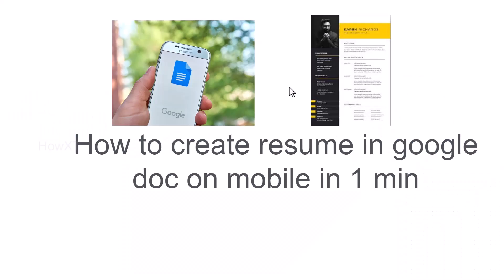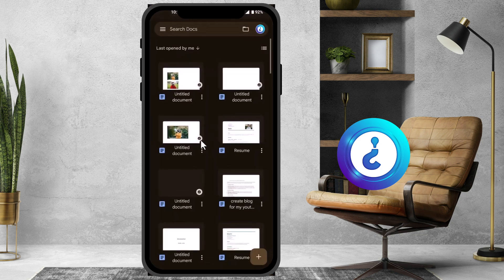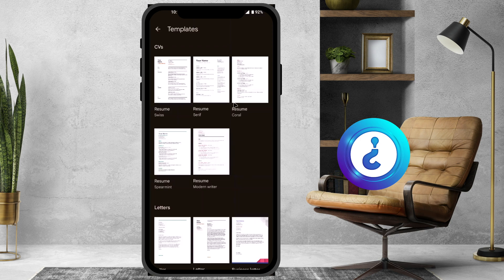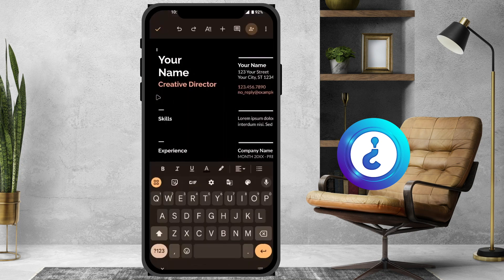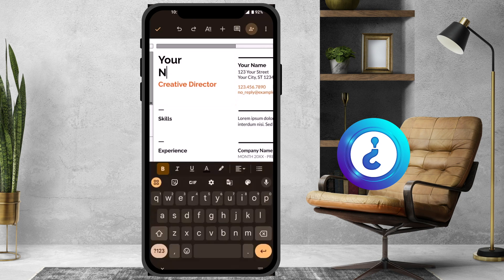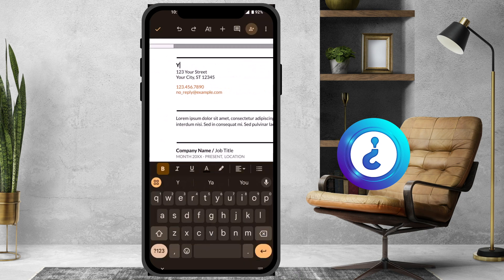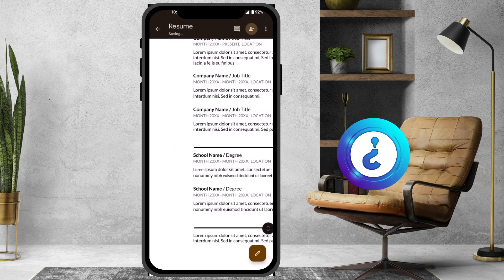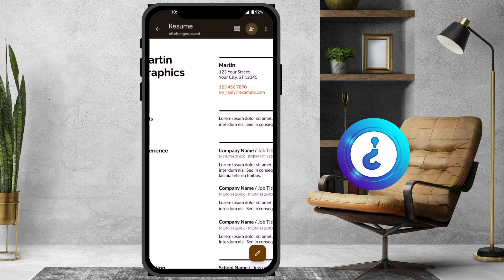How to create resume in google doc on mobile in 1 min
This video tutorial will help you How to create resume in google doc on mobile in 1 min